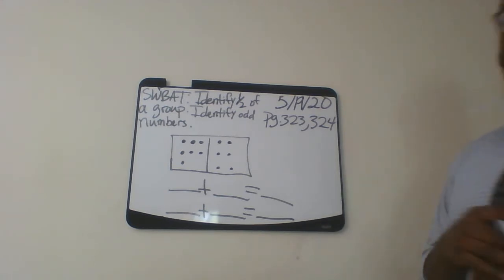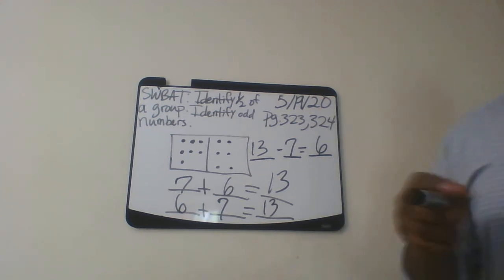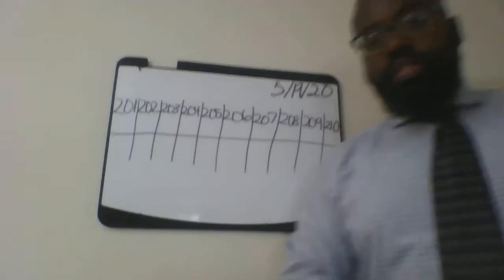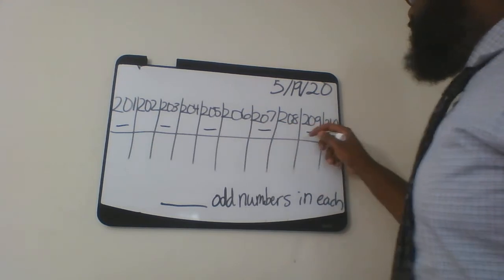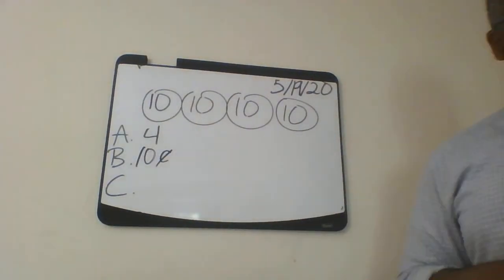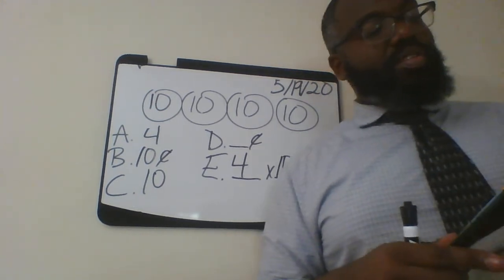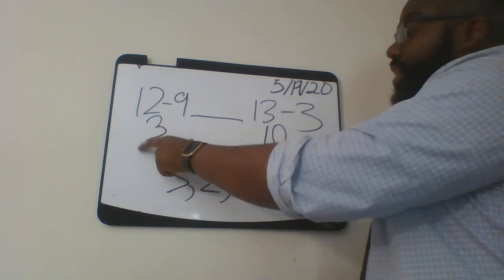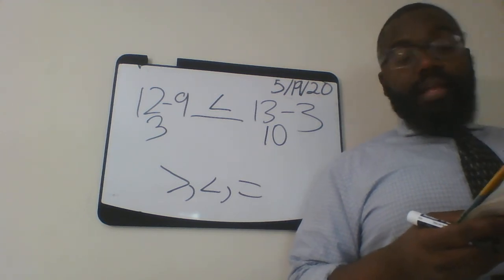Champions pages 323,324